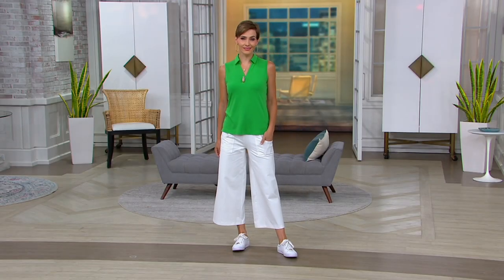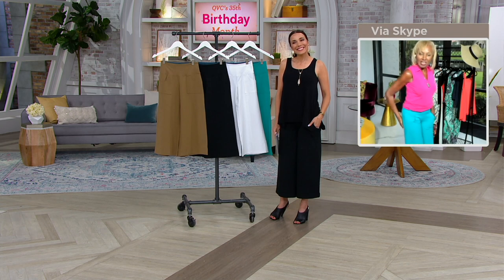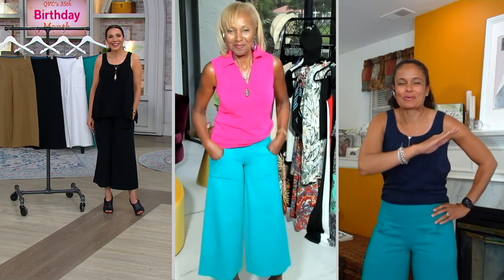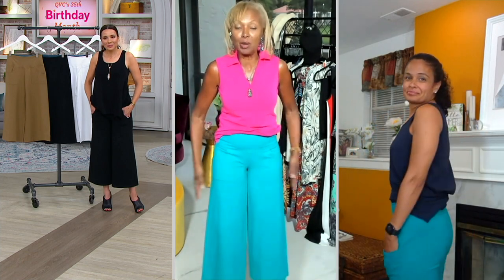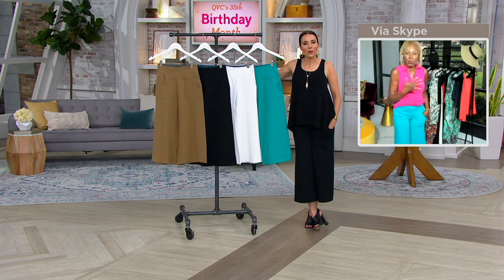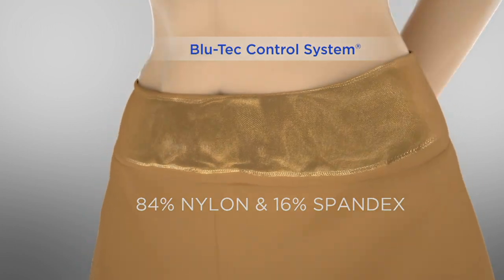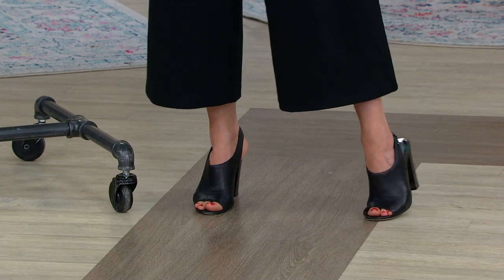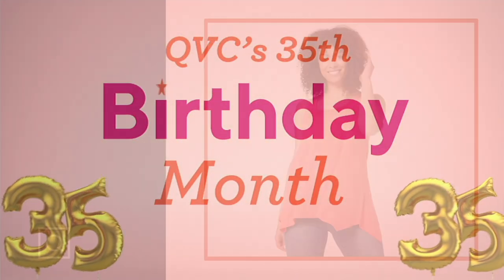Women with Control Tummy Control Gaucho Pants on QVC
Women with Control Tummy Control Gaucho Pants